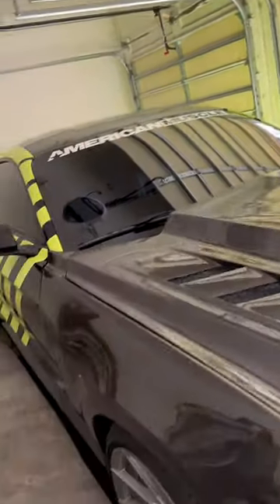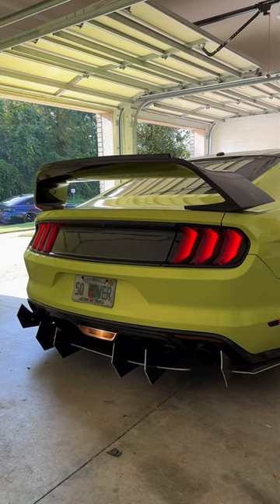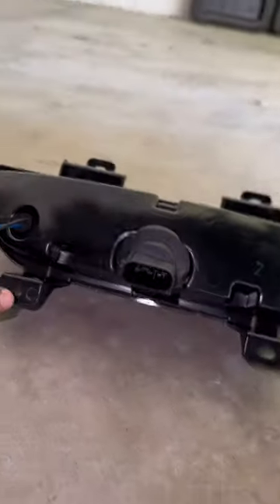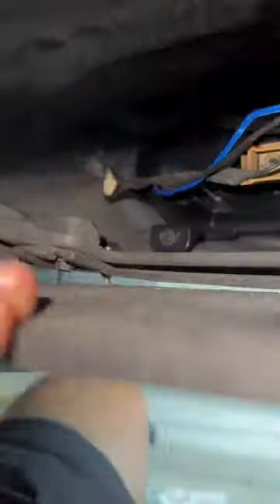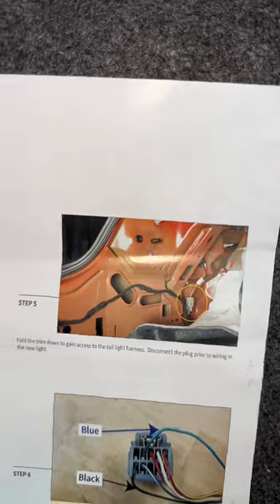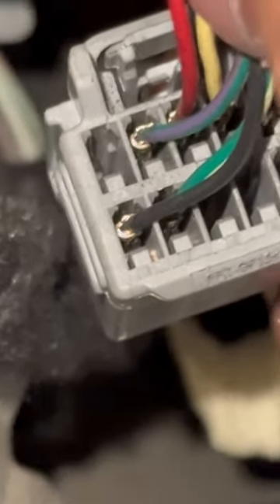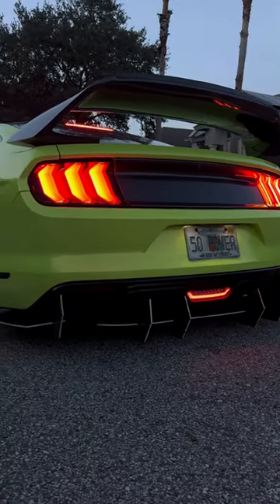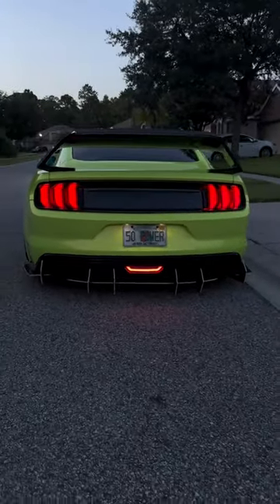New LED Reverse Light!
This should be the OEM light on a S550. 💡

🛒 Search our site for: Raxiom LED Reverse Light - 408125